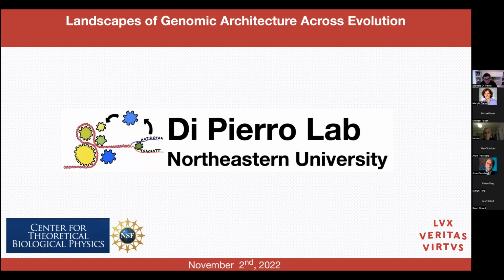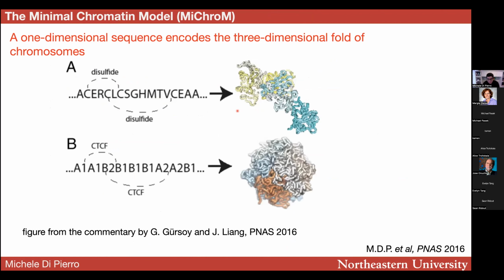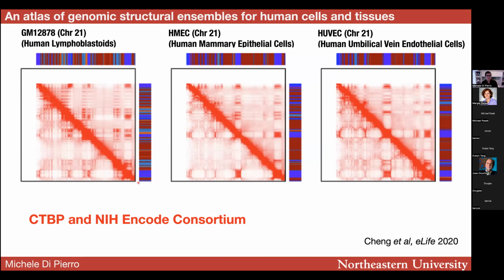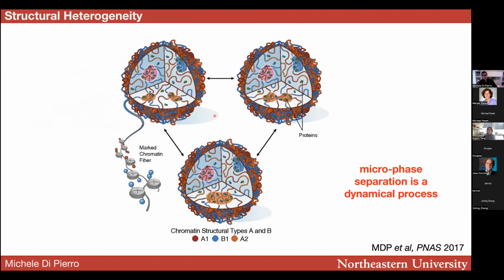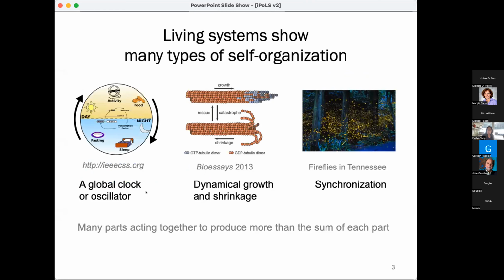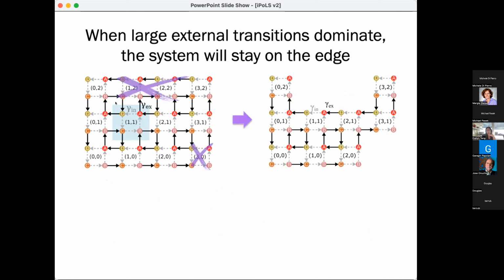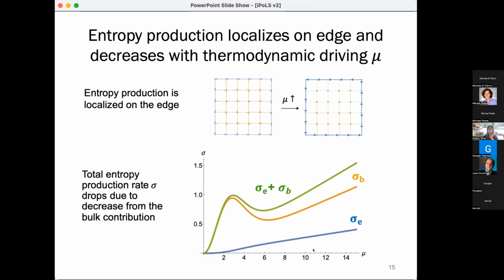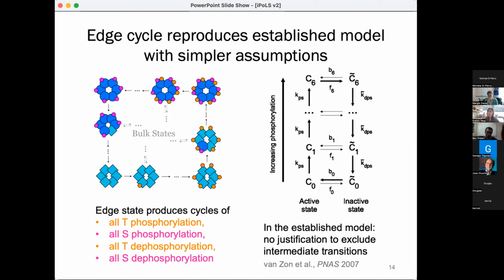iPoLS Faculty Seminar, Nov 2, 2022 Michele Di Pierro & Evelyn Tang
Dr. Michele Di Pierro (Northeastern) & Dr. Evelyn Tang (Rice University) present their research.